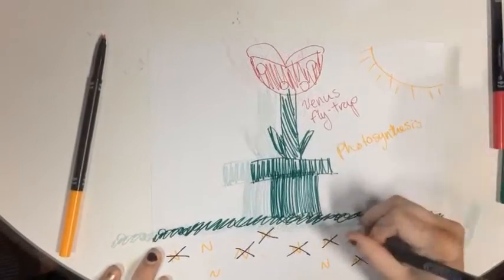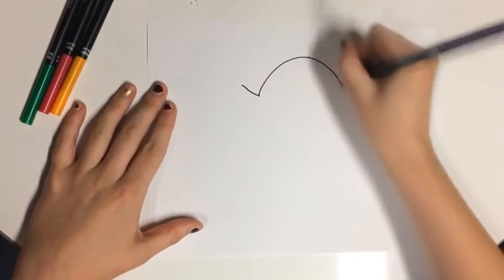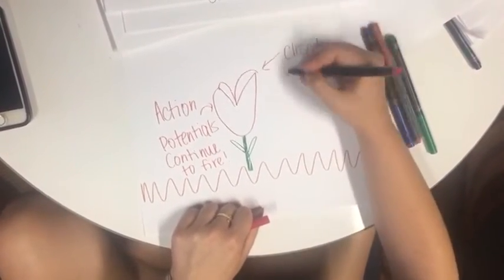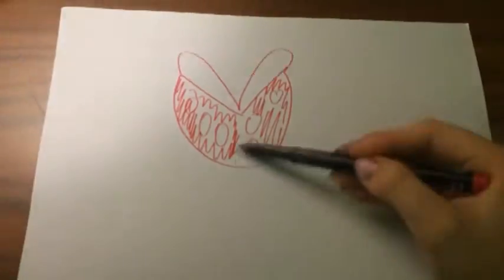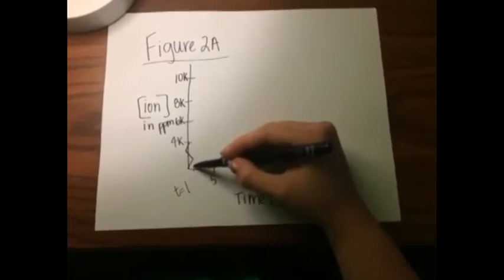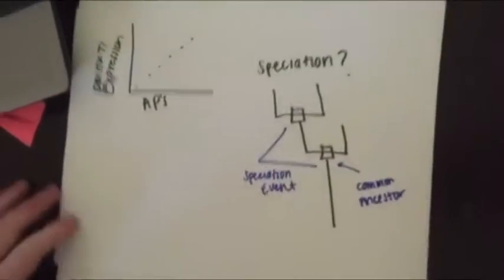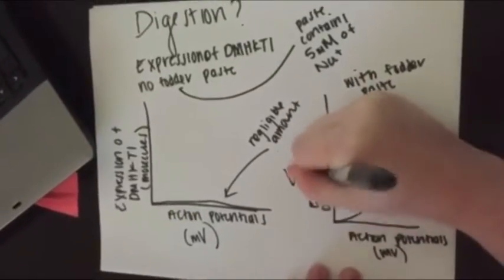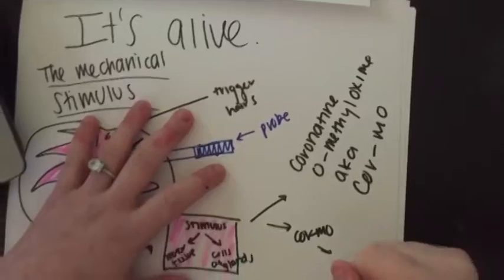Biology 1520- Video Project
Biology 1520 Video about Venus Fly Traps
Group 11-Venus flytraps can count (Diversity in sensory systems)
Research Article: The Venus Flytrap Dionaea muscipula Counts Prey-Induced Action Potentials to Induce Sodium Uptake